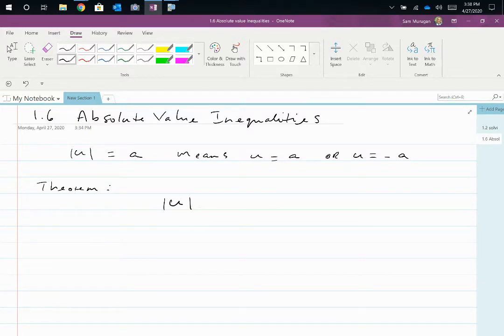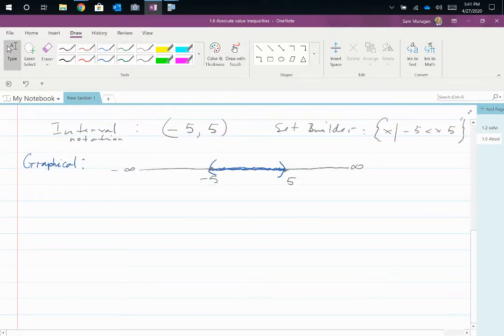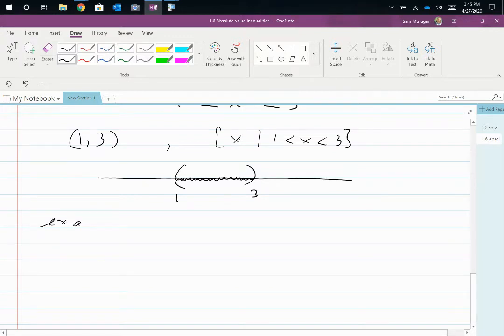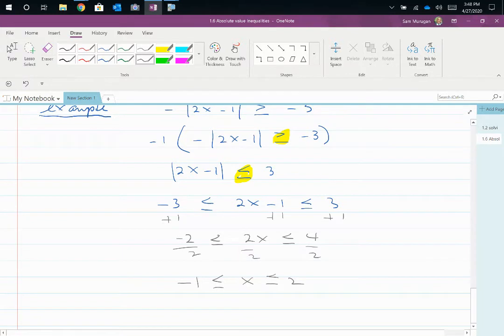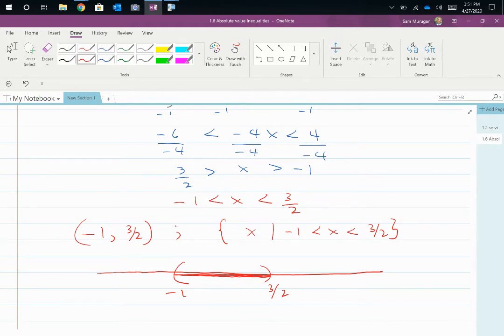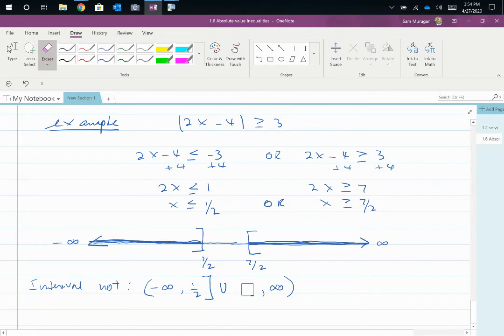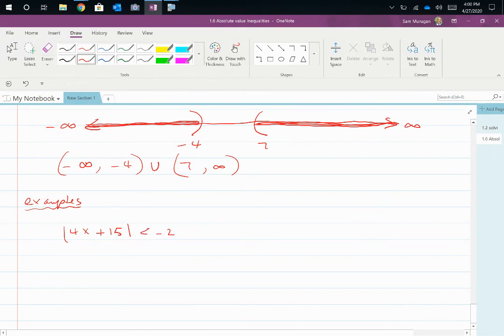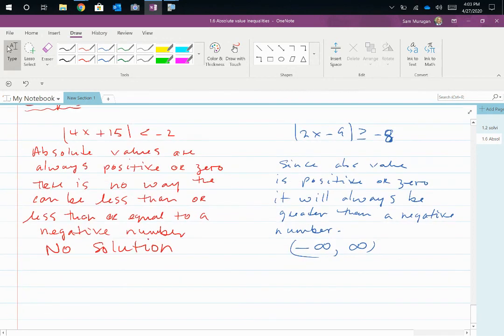MAC1105 - 1.6 Equations and Inequalities Involving Absolute Value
This lecture video covers the concept of solving equations and inequalities involving absolute value.